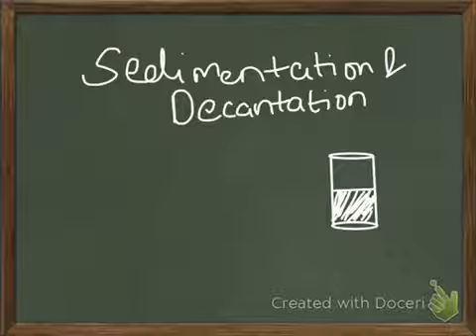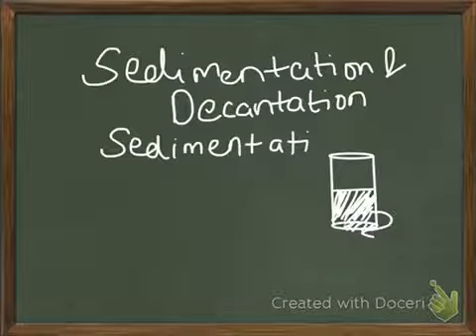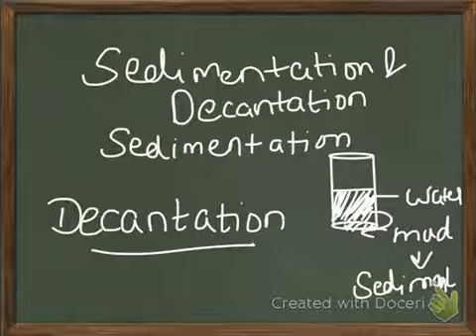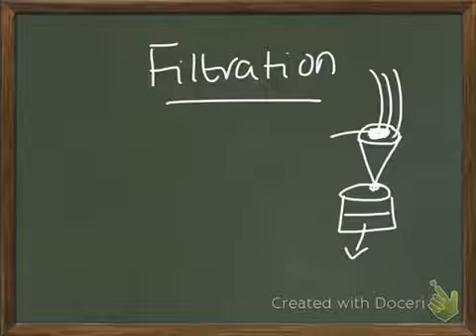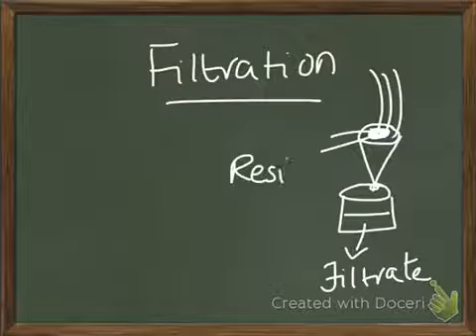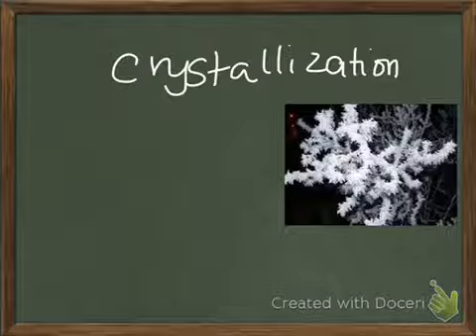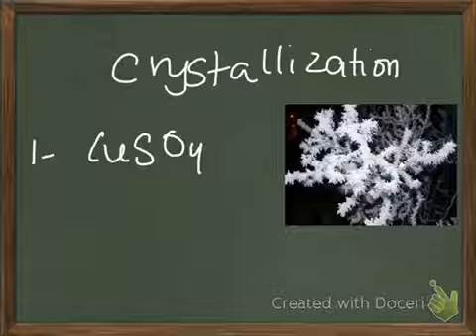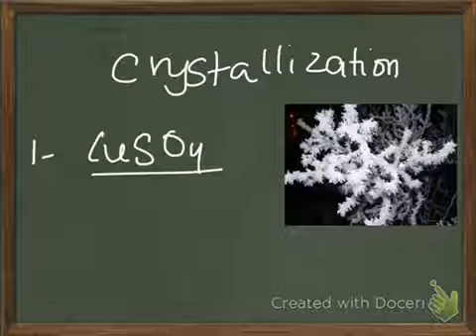Separation Techniques Part 5